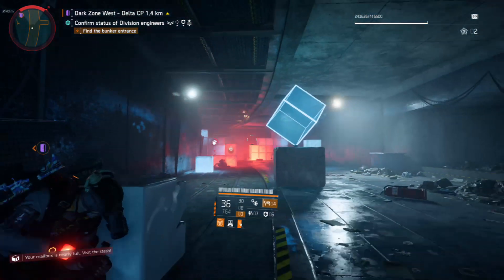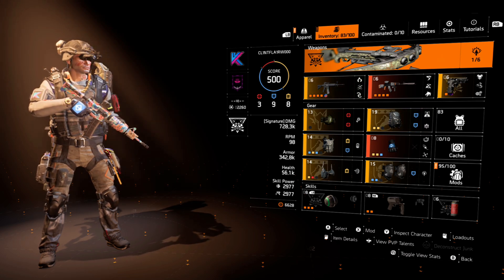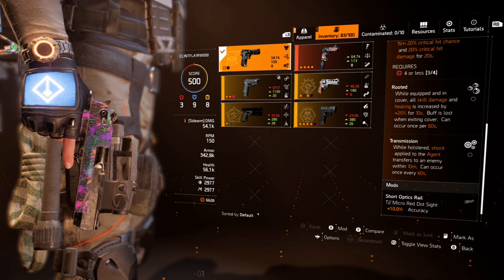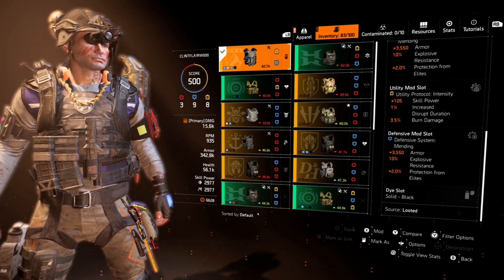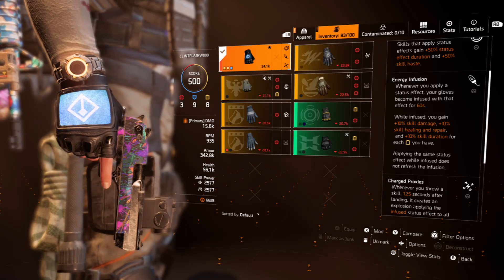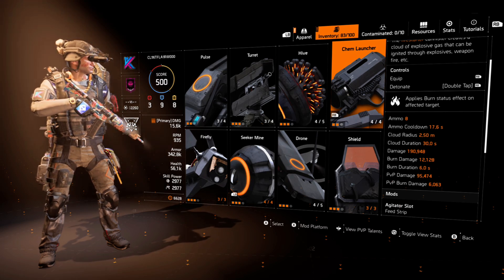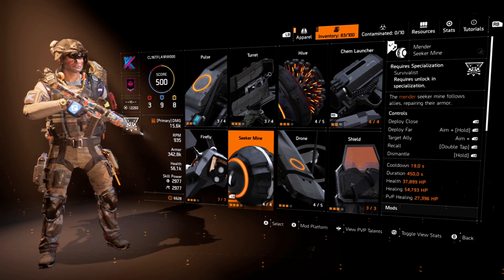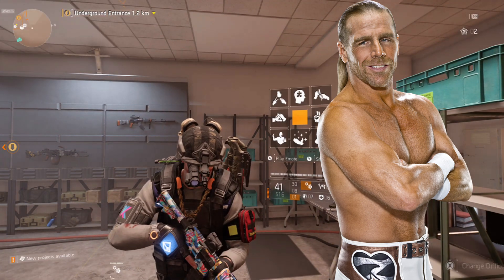The Division 2 - PYRO Survivalist Build | 340K Armor | 3K Skill Power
Find the latest Games CD Keys, Topups and Platform Memberships. Buy online now! Instant Delivery. 24/7 Support. Top CD Keys Deals. Best Deals. Categories: PC Games, PSN Games, Nintendo Games, Xbox Live Games.

🚨Huge thank you to Team WOOO GOLD members ⬇️

SuperDoritoos
Charles Thrailkill
Mr Commendation
Satria Pratama
Tony Gunk
Extreme Malice63